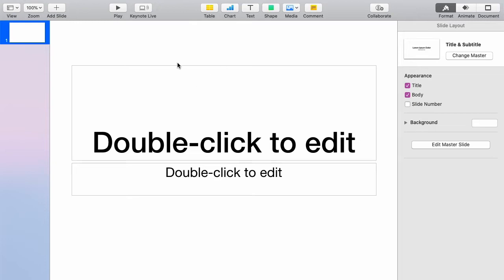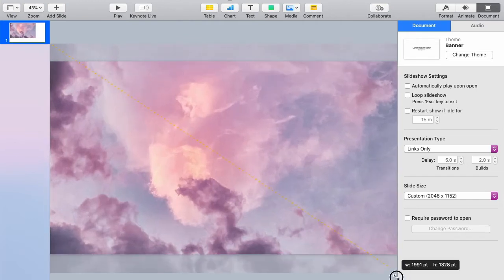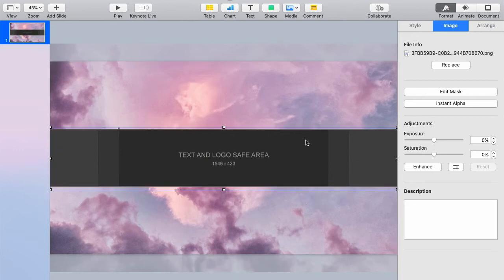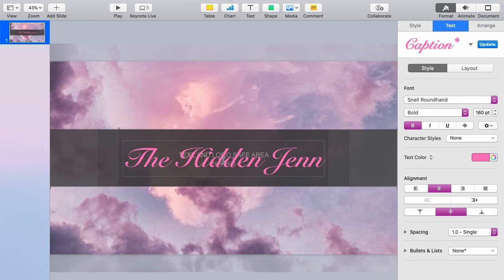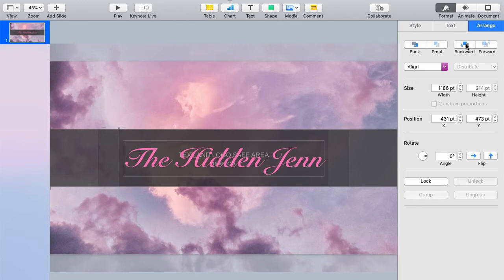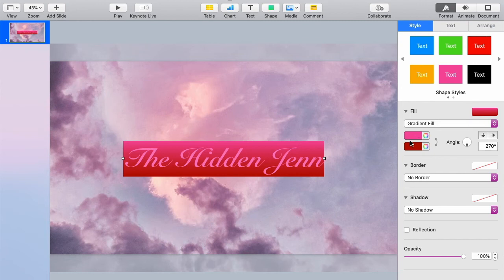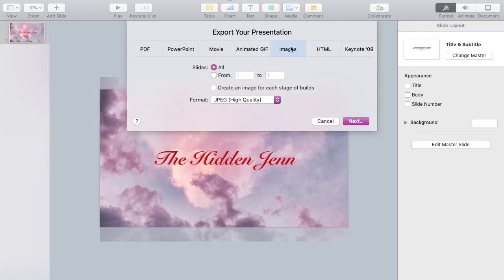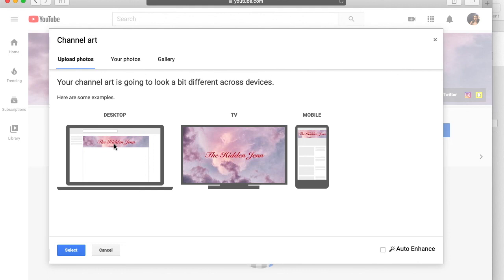HOW TO MAKE YOUR OWN YOUTUBE BANNER ON KEYNOTE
Easily create your own YouTube banner with Keynote.